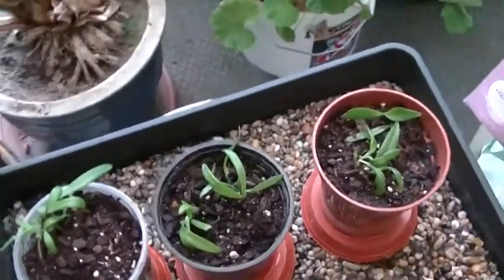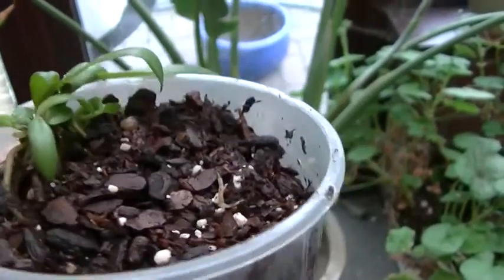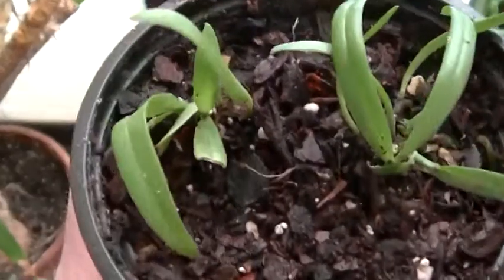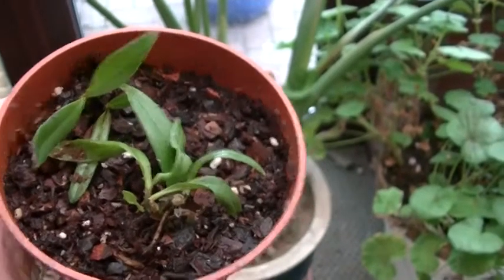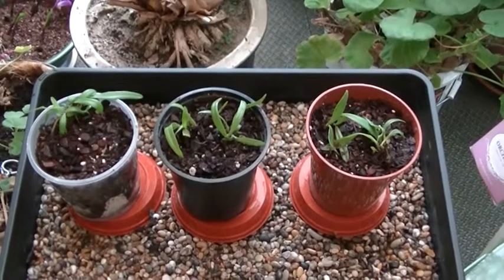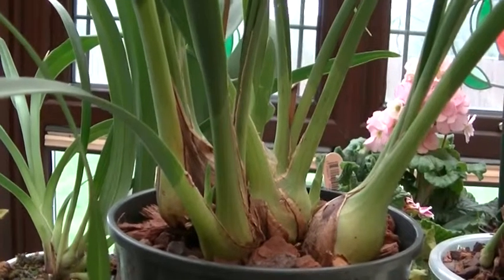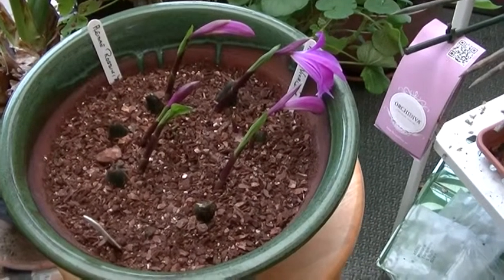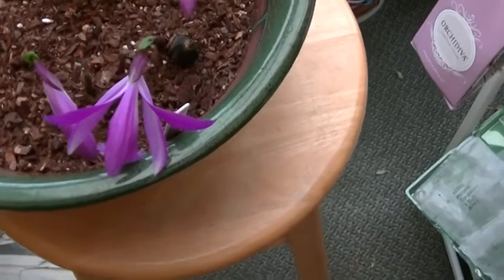A review of my Den. Hilda Poxon seedlings + other news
A short video about my Dendrobium Hilda Poxon seedlings plus a quick look at a Cymbidium new growth and what I think is Oncostele Wildcat Rainbow